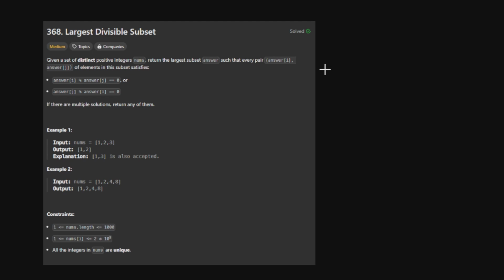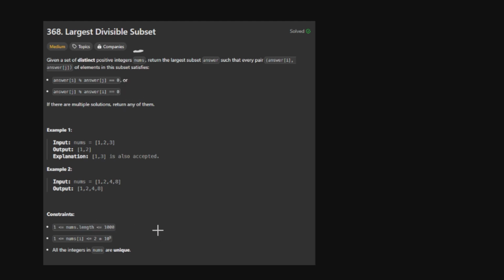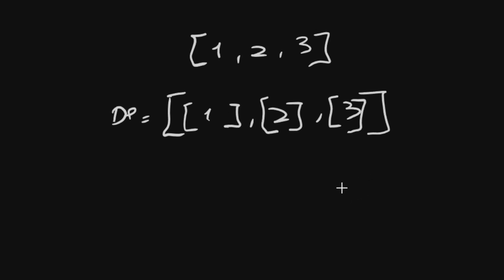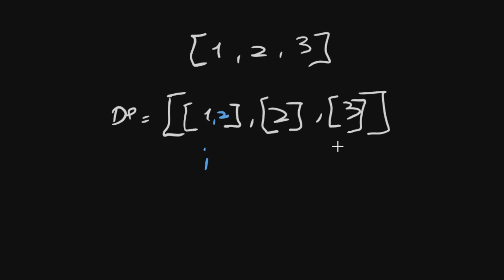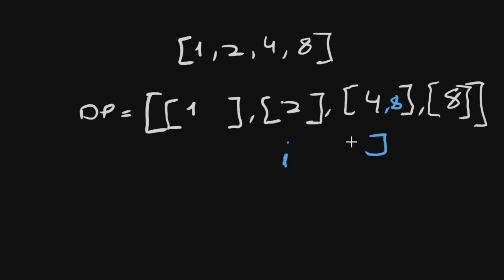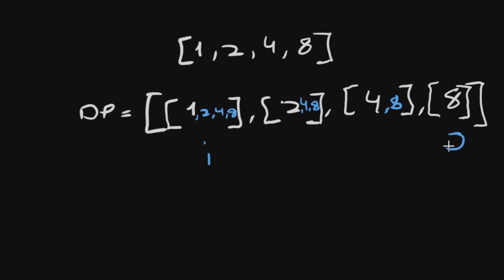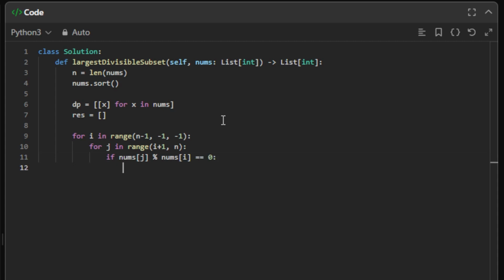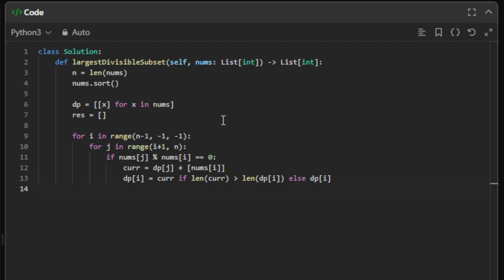Largest Divisible Subset | LeetCode 368 - Python